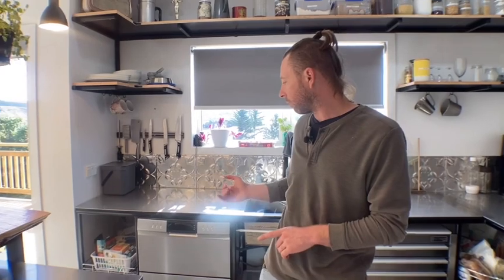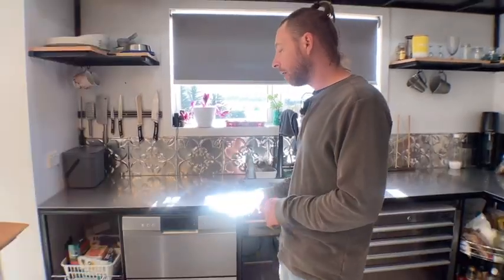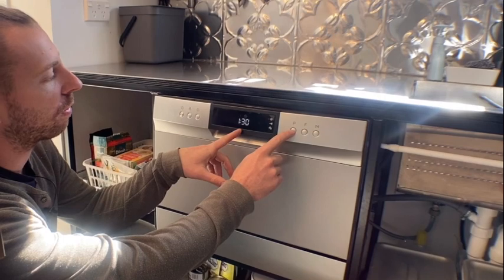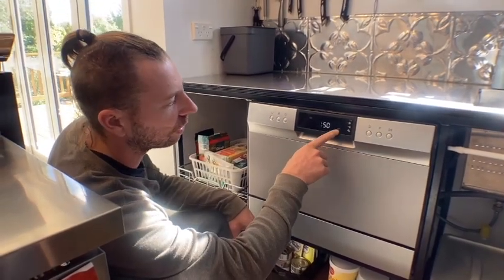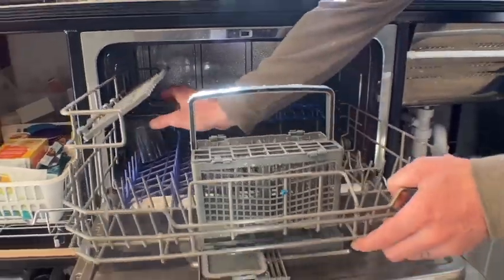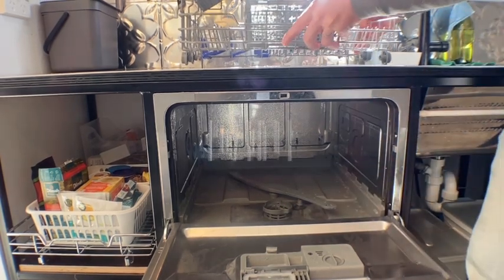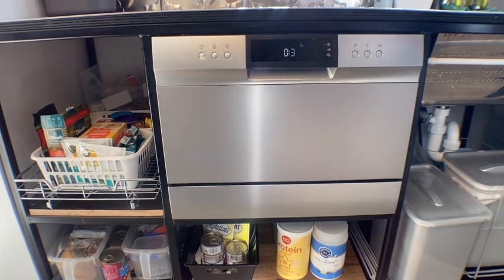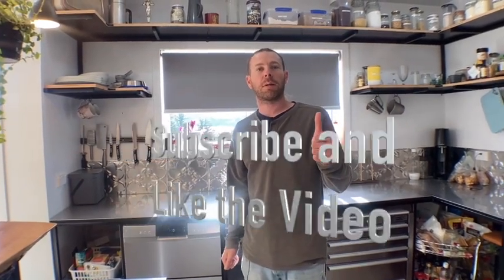Trade Depot Vogue Benchtop Drawer Dishwasher Review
This is a Vogue Benchtop Drawer DIshwasher from Trade Depot Review Video!
We wanted something small, cheap, and simple. This is a great dishwasher!

ABOUT US:
We are Pat and Cori, two millennials from the states but who now live in New Zealand, we first built a tiny house in Christchurch, New Zealand lived in it for 5 years and then built a new home in Dunedin, New Zealand!

We have the tiny house on Airbnb if you would like to stay with us and the big house is working out just great!

TINY HOUSE
Cost: 20k
Size: 14 sqm
Bedroom/bath: 1 bedroom/1 bath
BIG HOUSE
Cost: 360k
Size: 80 sqm
Bedroom/bath: 2 bedroom/1 bath

*Who are we? Pat and Cori, a biracial married couple living in New Zealand! We met in 2012, got married in 2017 and have survived living tiny for 5 years!

*Did you build your tiny house yourselves? Yes! It took us 9 months and cost 15K. We moved into our tiny house in November 2015

*Why did you move to New Zealand? Cori was getting her masters degree and Pat wanted an adventure!

*Where do you live? We live in Dunedin, New Zealand

*What do you do for work? We own our own business Pico Engineering!

*How much does your tiny house weigh? 2.4 tonnes!

Sincerely,

Pat and Cori

tradedepotvoguebenchtopdrawerdishwasher,trade depot,vogue bench top,vogue modular benchtop dishwasher 55cm,vogue nz dishwasher,cheapest and smallest dishwasher,what is the cheapest dishwasher i can get,smallest dishwasher,installing a benchtop dishwasher,benchtop dishwasher nz,cheap benchtop dishwasher,dishwasher that can fit in small space,smallest bench top dishwasher for cheap,cheap dishwasher brands,benchtoptradedepot,tradedepotreview,reviewofcheapdishwasher